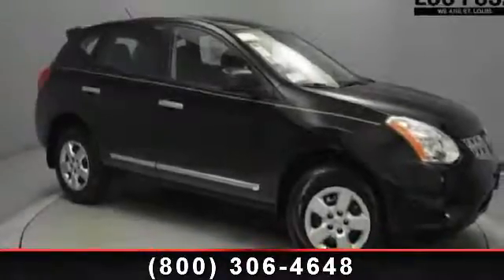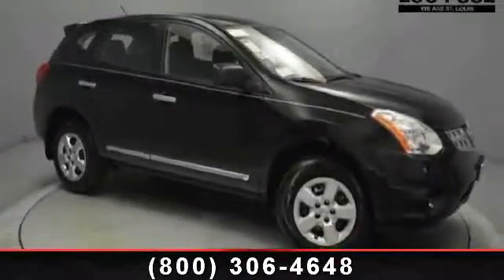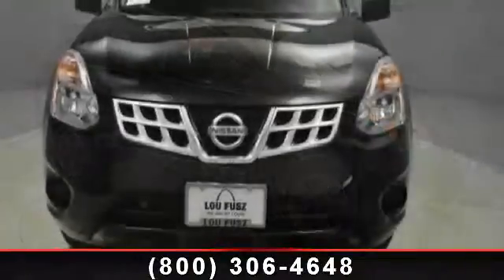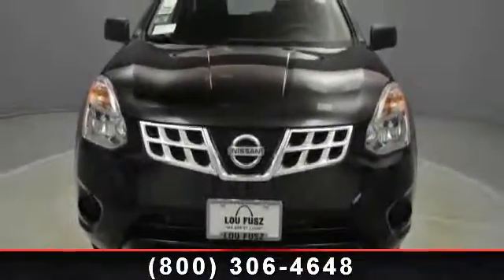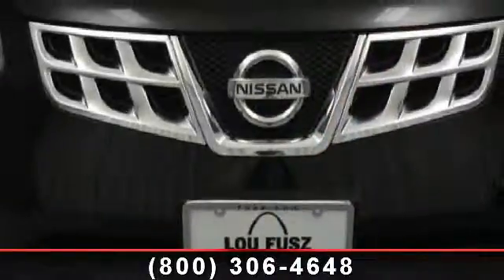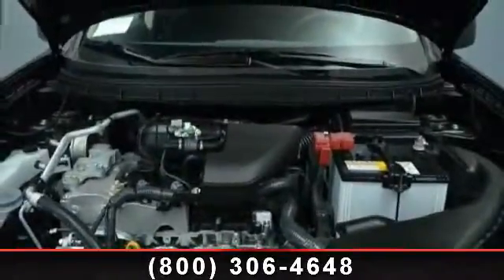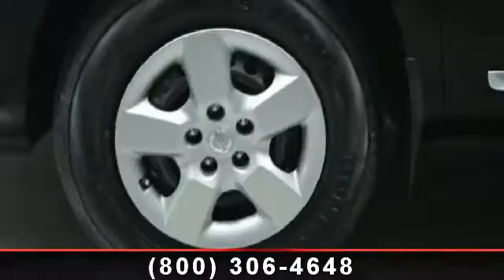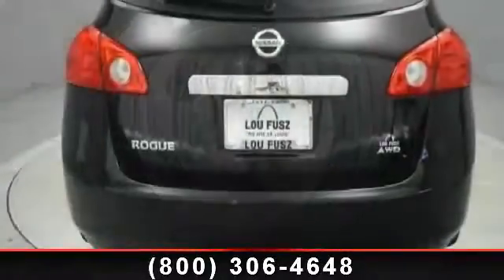2013 Nissan Rogue - Lou Fusz Mazda - St. Louis, MO 63132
Lou Fusz proudly presents this 2013 Nissan ROGUE AWD 4DR S. Represented in SUPER BLK and complimented nicely by its BLACK interior. Fuel Efficiency comes in at 27 highway and 22 city.The Word Around Town:The Rogue's combination of a roomy interior and high roofline combined with secure, car-like handling--and its small-car maneuverability--make it a great choice for small families. The Rogue also has more clutter-reducing storage places, including the useful underfloor storage compartment. Fuel economy is good, with a combined rating of 25 mpg on the front-wheel drive version.Safety Features:Nicely equipped with 3-point seat belts for all seating positions, 4-wheel anti-lock brakes (ABS), Active front head restraints, Child safety rear door locks, Electronic brake force distribution (EBD) and brake assist (BA), Energy absorbing steering column, Front seat belts w/load limiters, pretensioners and adjustable upper anchors, Front seat-mounted side-impact airbags, Lower anchors and t...read more